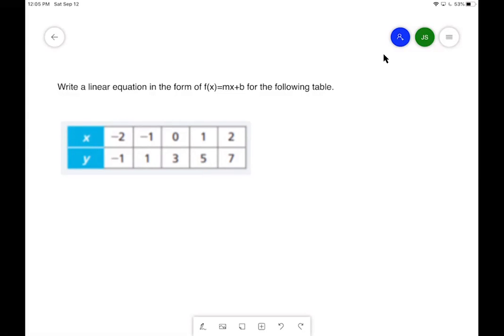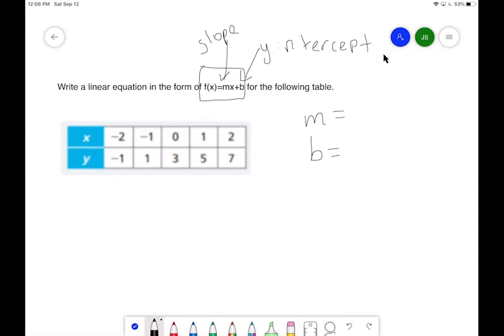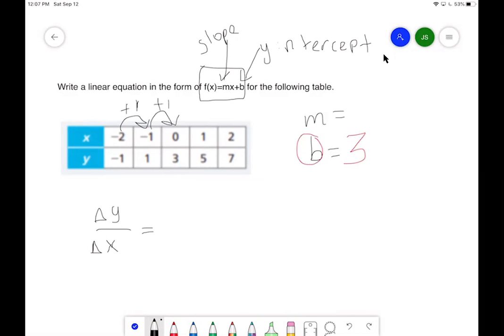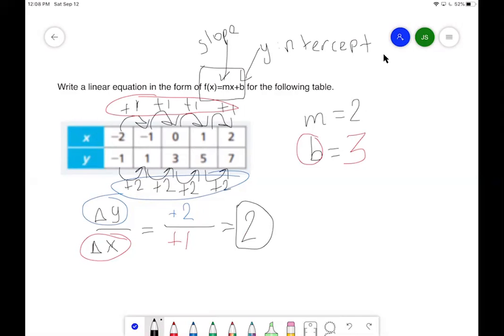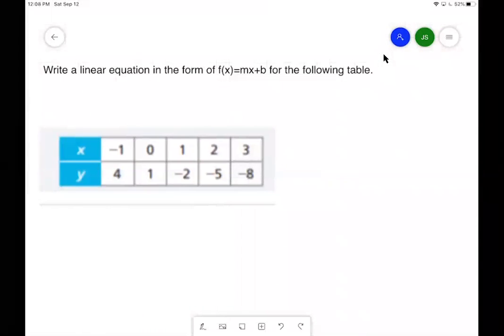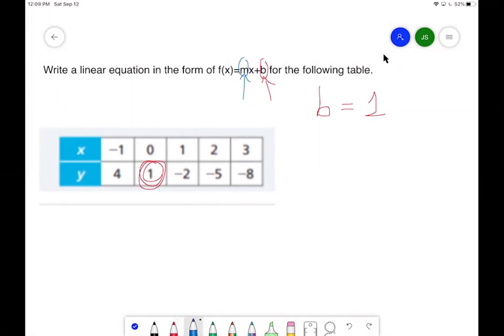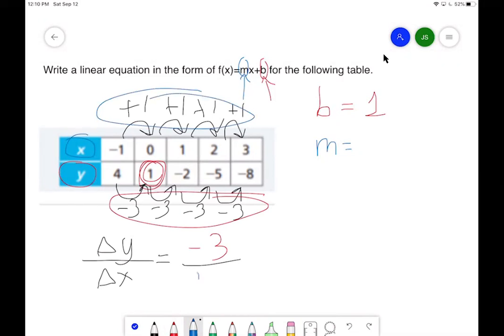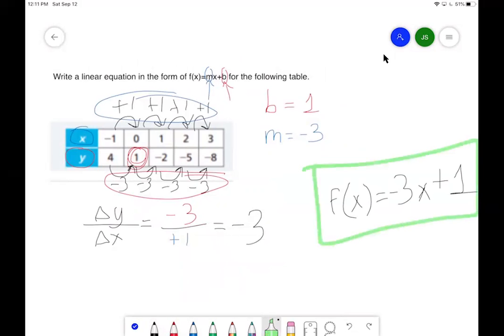How To Write a Linear Equation From A Table